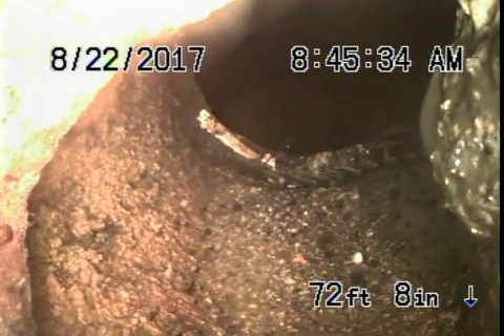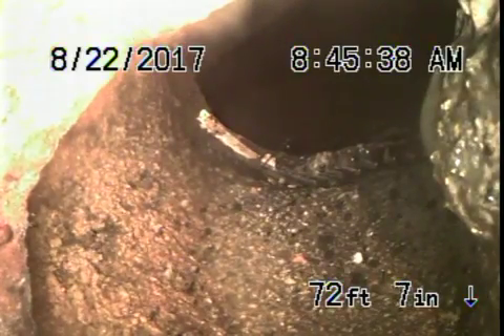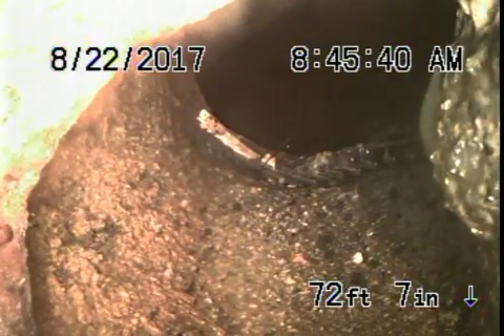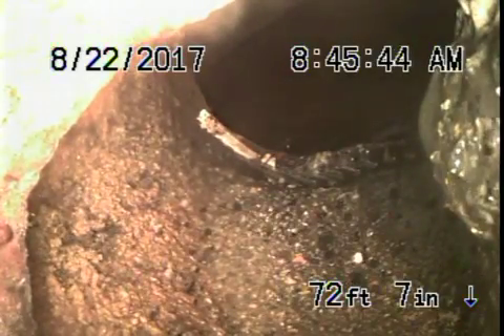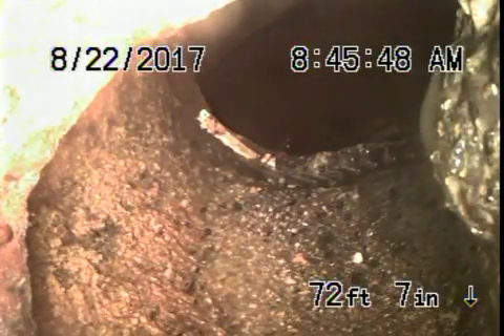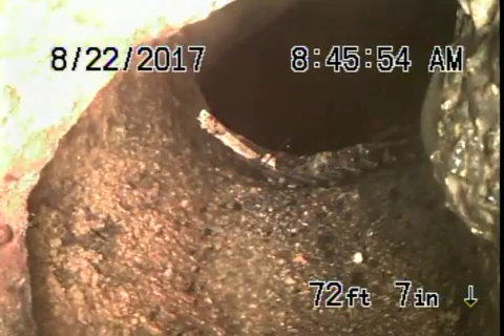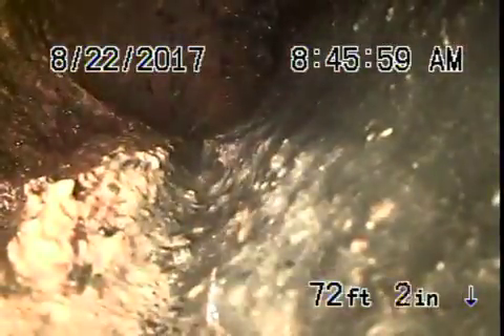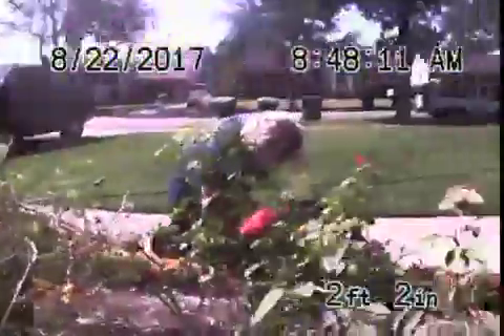2471 Monte Vista St